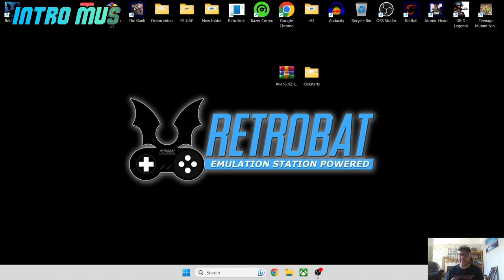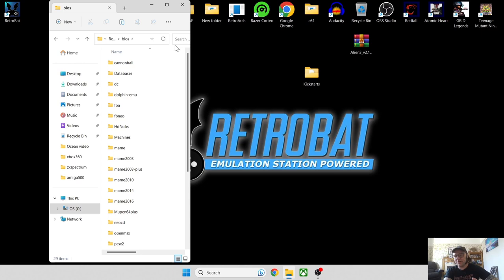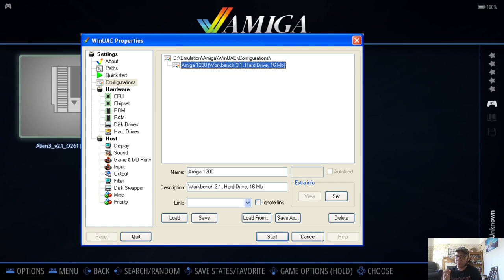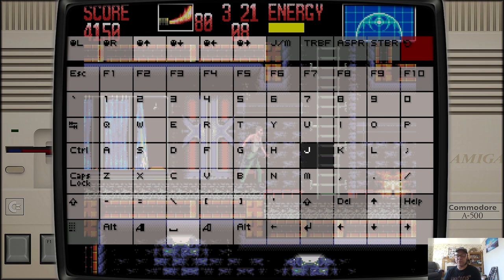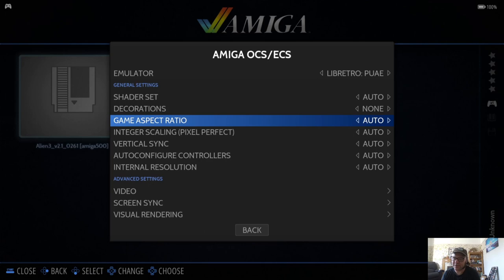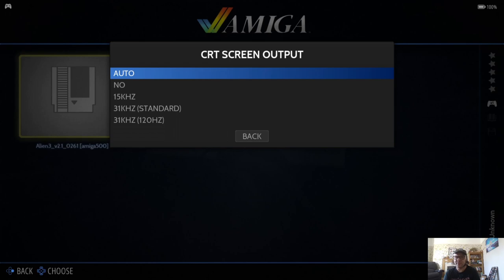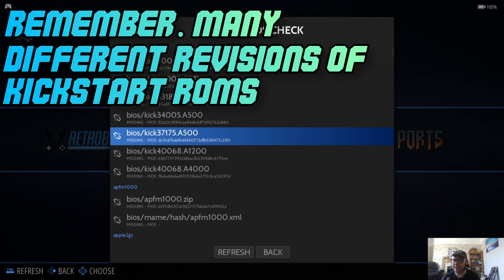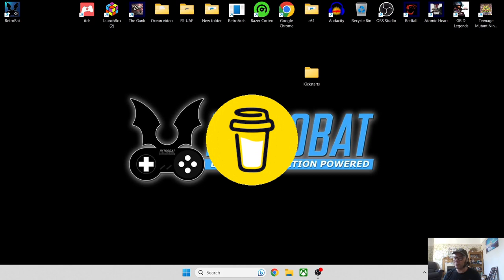Retrobat ☆ Commodore Amiga Retroarch/ PUAE Emulation Setup Guide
In todays Retrobat setup guide, I am going to show you how to setup the amazing Commodore Amiga PUAE Retroarch core which emulates Amiga games and can render them up to 4k resolution. I am also going to go through some settings as well as provide advice on which video settings you might be best suited with using. Please do not ask for any files or where to get games.